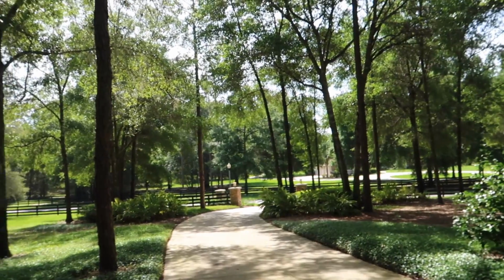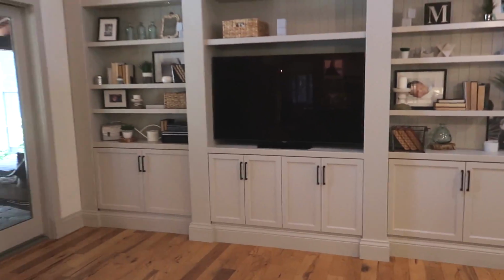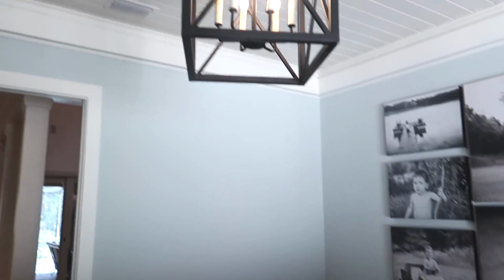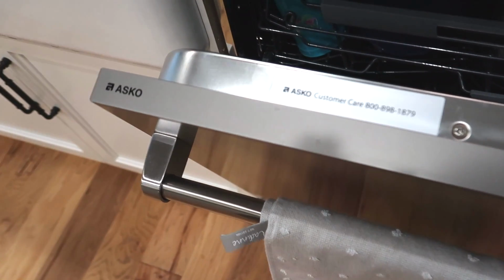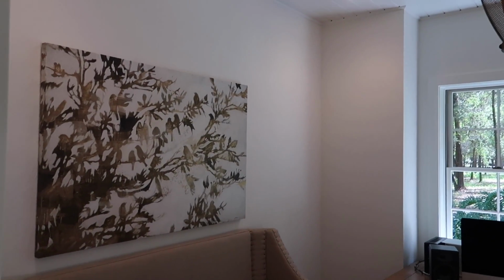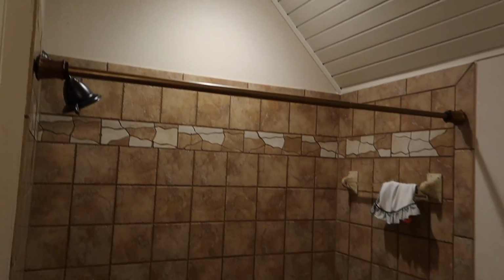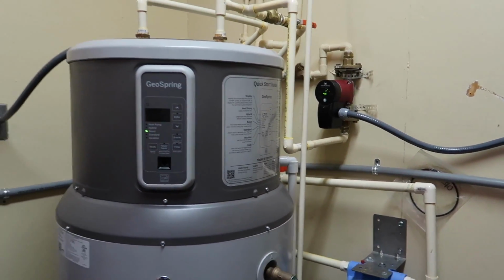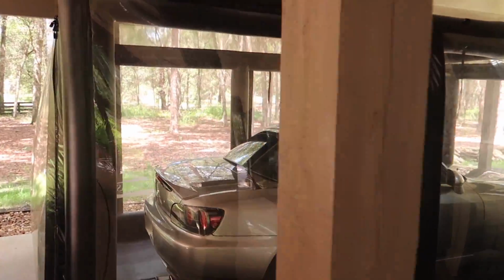A Tour of Our House: One Year Update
To see the before and after check out the tour when we first got the house

Everything Else I Use That We Don't Have At OG: